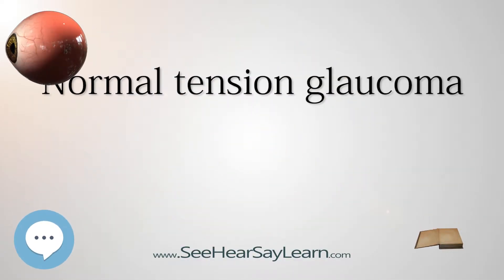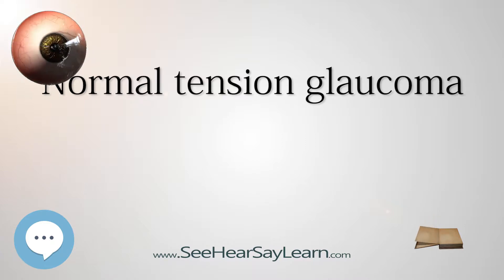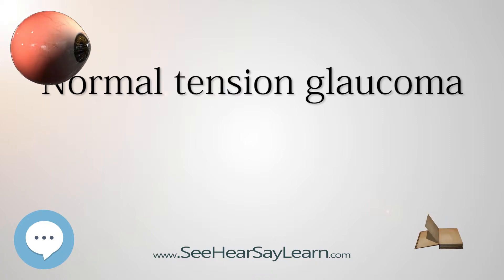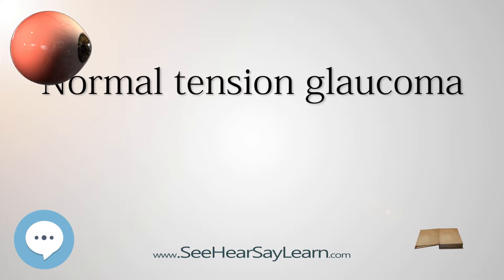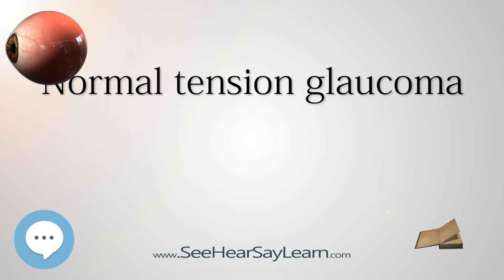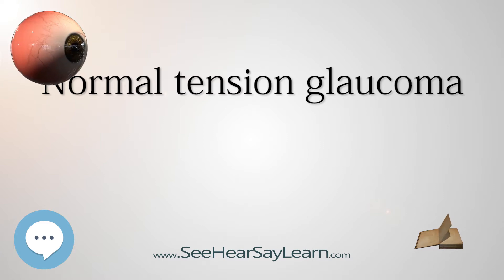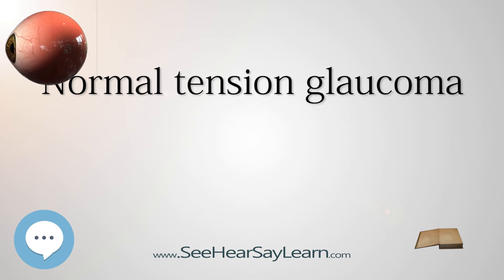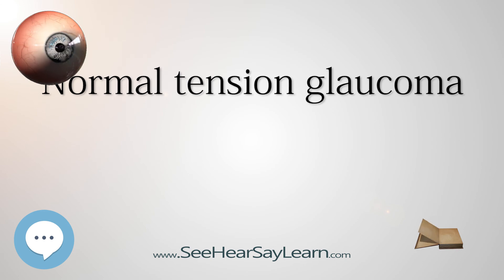Normal tension glaucoma - Your EYEBALLS - EYNTK 👁️👁️💉😳💊🔊💯✅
This video is about "Normal tension glaucoma". This video series is something special. We're fully delving into all things everything and all things about the HUMAN EYE!